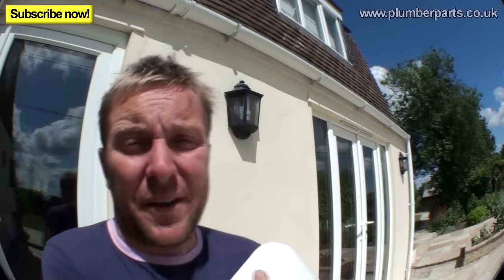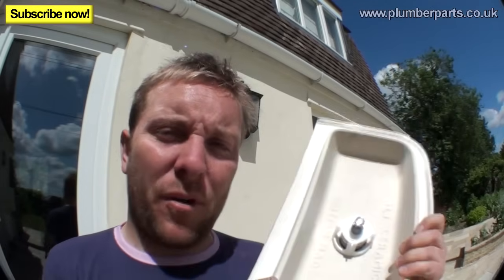HOW TO CHANGE A PUSH BUTTON FLUSH UNIT - Plumbing Tips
This video will tell you how a to remove and install a push button flush unit on your toilet. How to get a water tight seal and a great flush! We also show you how to fix the new button and get a great working loo!